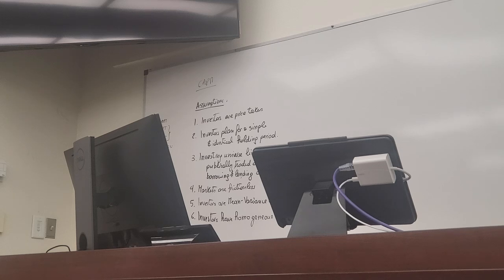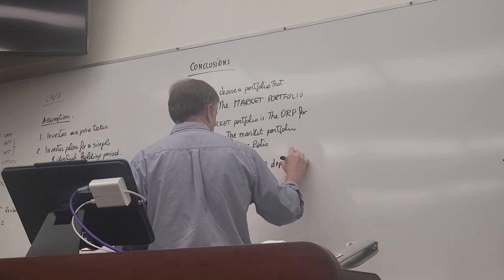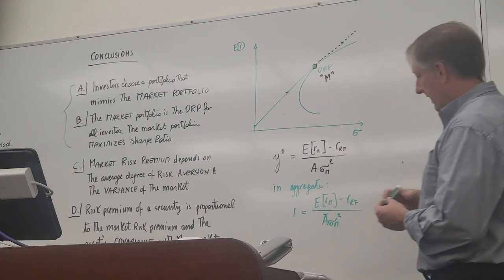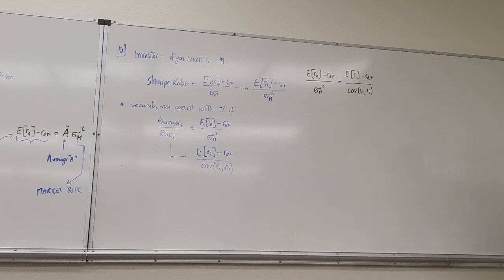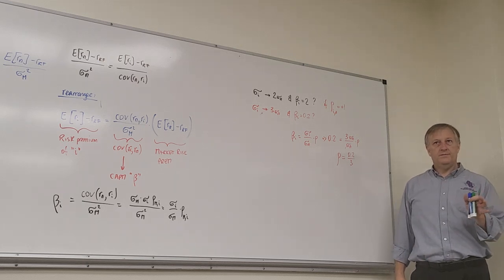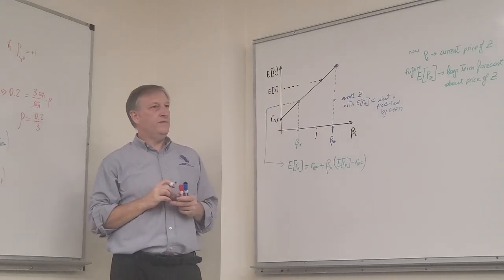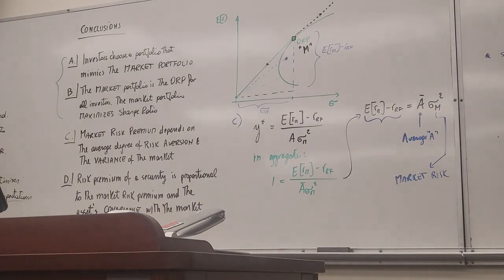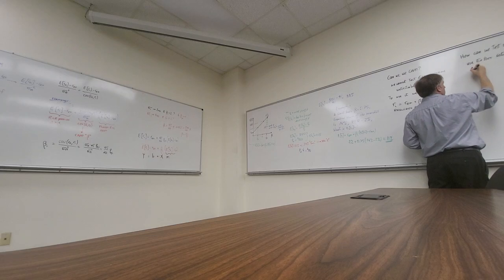Capm Mon Nov 4th security and Portfolio analysis